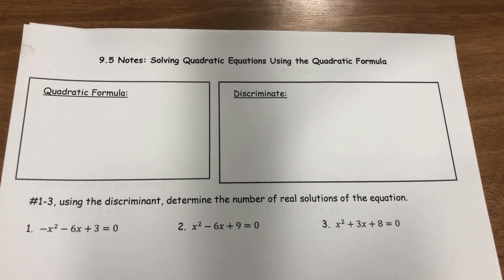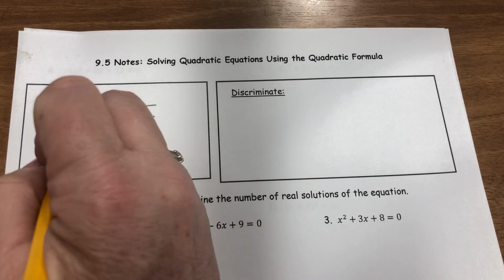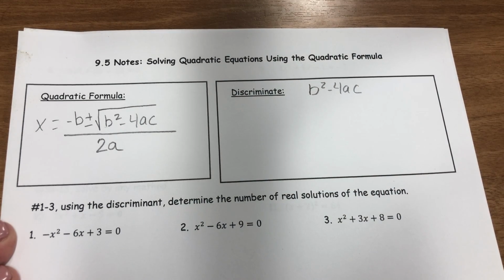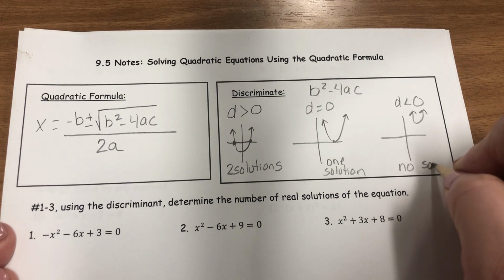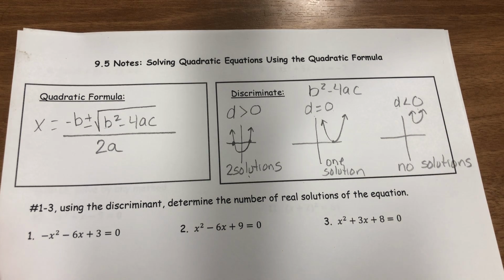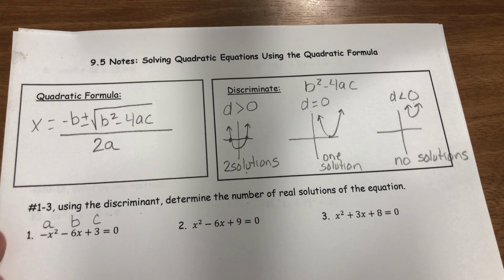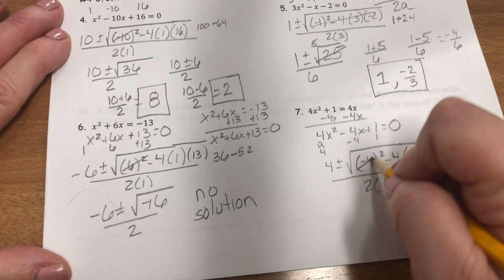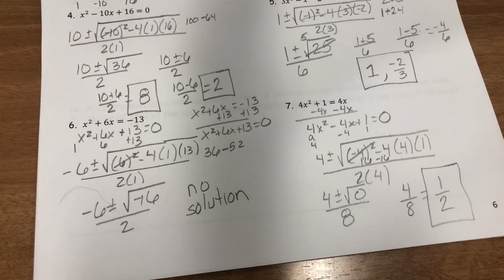ALG2 9 5 Solving quadratics